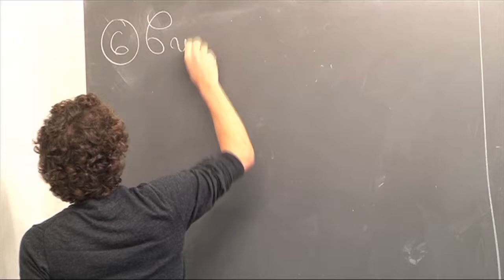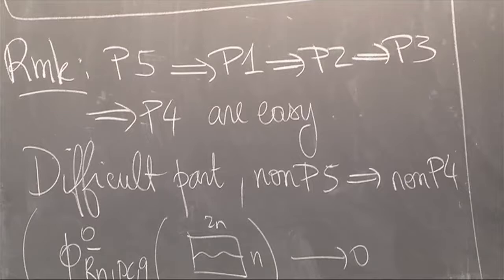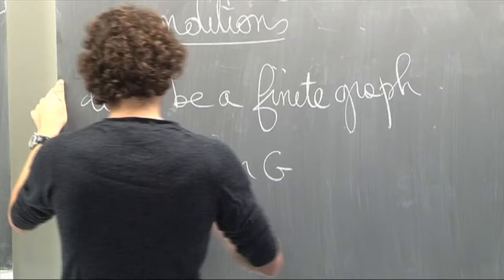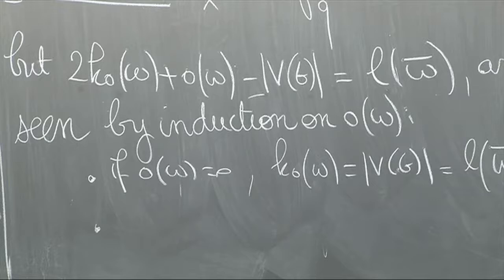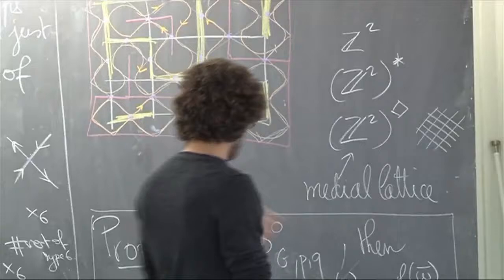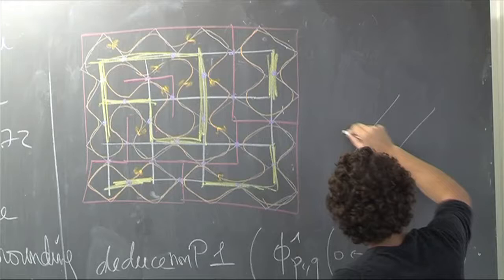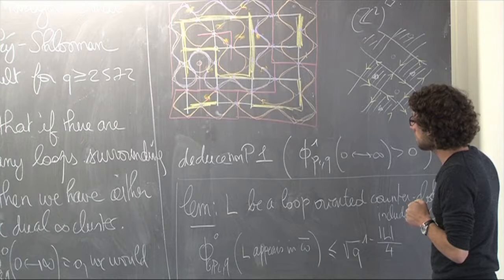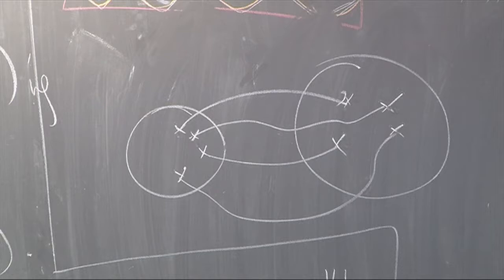NCCR SwissMAP - Geometric representations of lattice models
NCCR SwissMAP - Master Class in Planar Statistical Physics Geometric representations of lattice models by Duminil-Copin Hugo (13 Nov 2015)